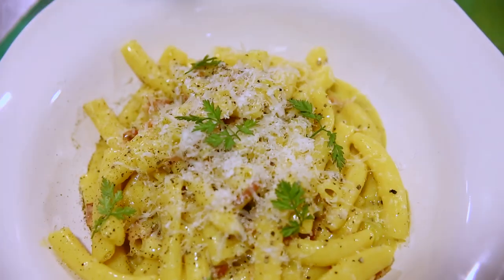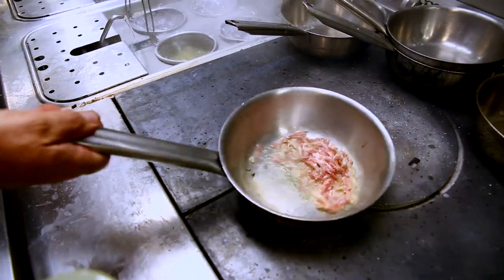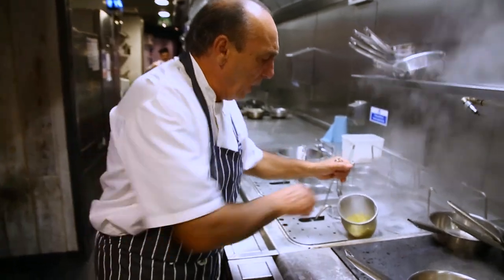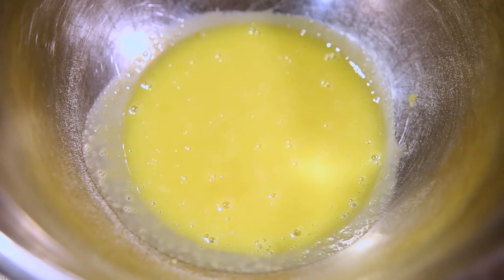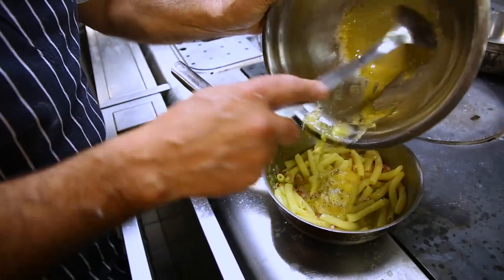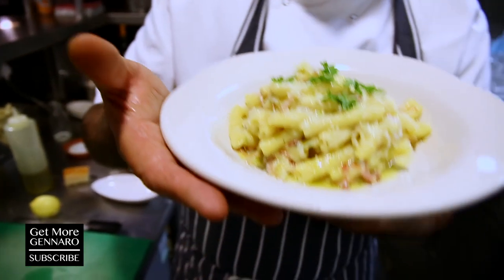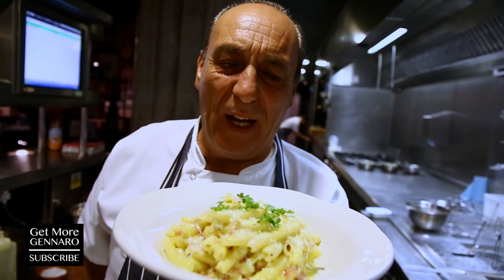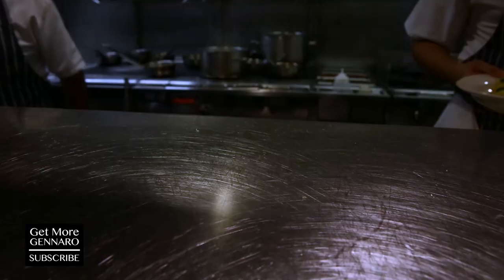Simple Carbonara with Gennaro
Hi lovely peoples, Gennaro is back in Bluewater, but this time, he is keeping it SO SIMPLES, and he is cooking a delicious Jamie's Italian twist on the Carbonara.

It is so delicious, please try this at home, let us know how you get on, but if you can't try at home, come in to ANY Jamie's Italian and YOU WILL ENJOY IT!

Bless you x